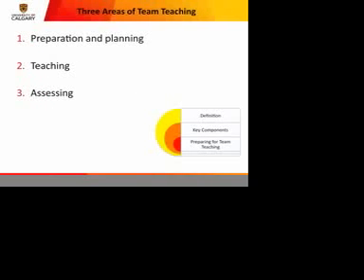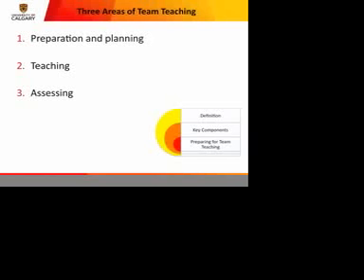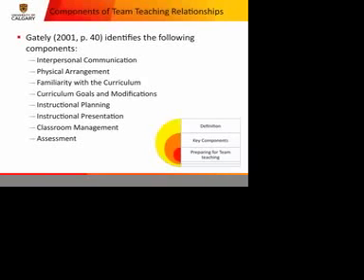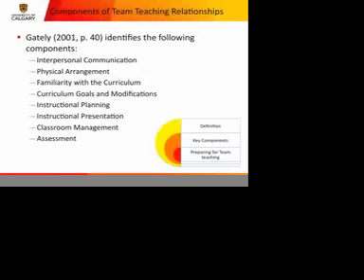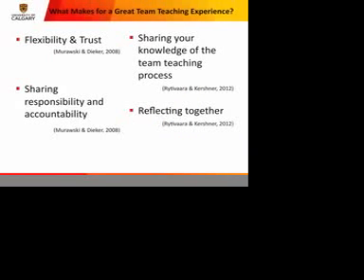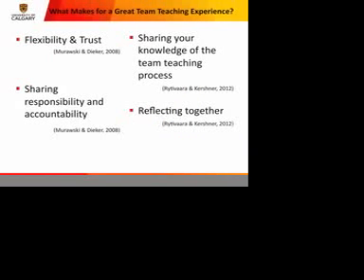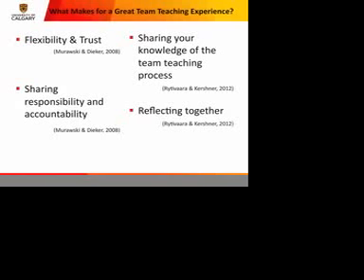WSE Field Experience - Team Teaching